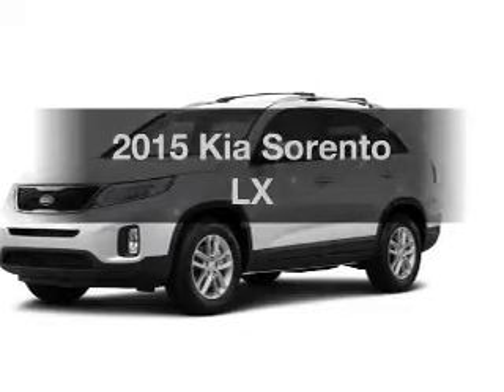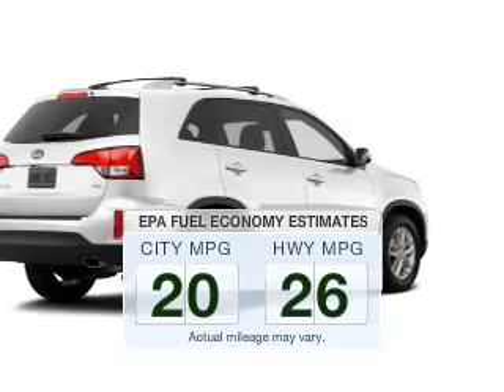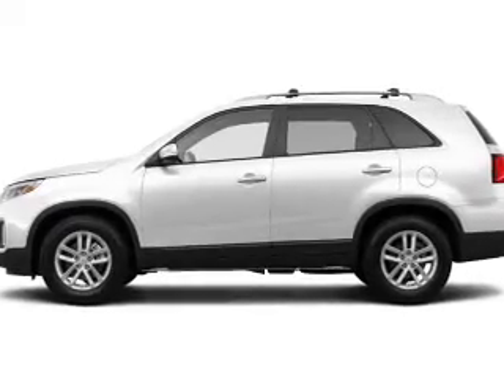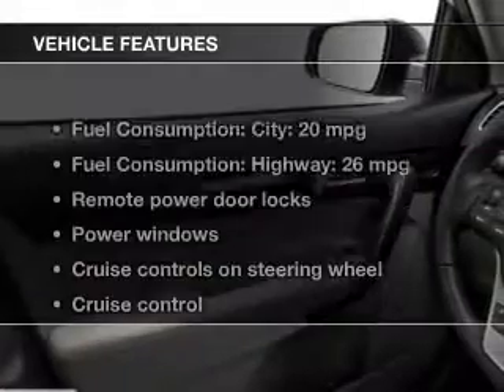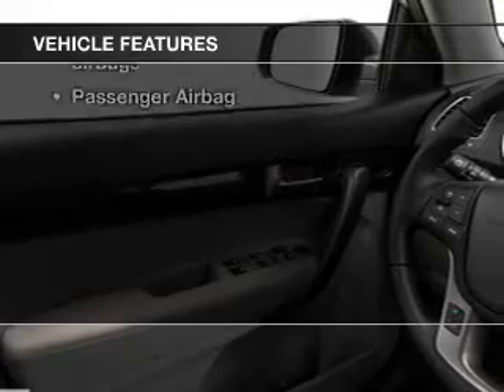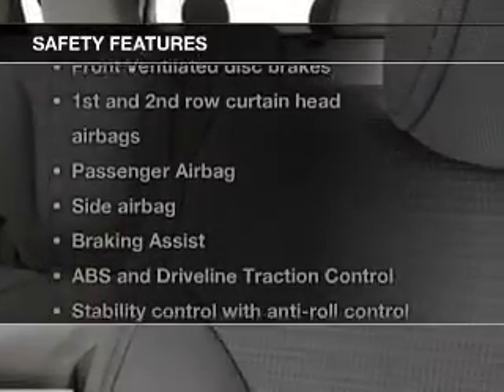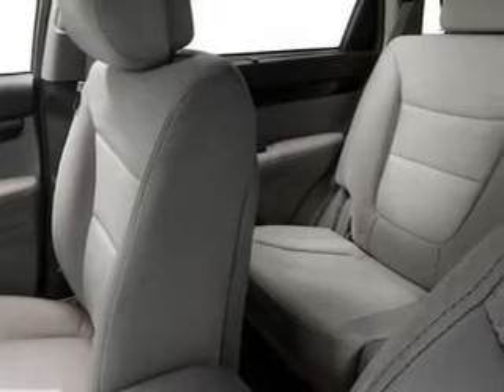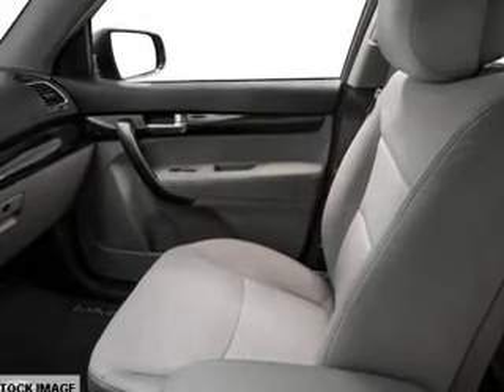2015 Kia Sorento - Avenel New Jersey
Year: 2015
Make: Kia
Model: Sorento
Trim: LX
Engine: 2.4 liter inline 4 cylinder 16 valve
Transmission: 6-Speed Automatic
Color: Snow White Pearl
Mileage: 0
Address:
90-100 Route 1 North